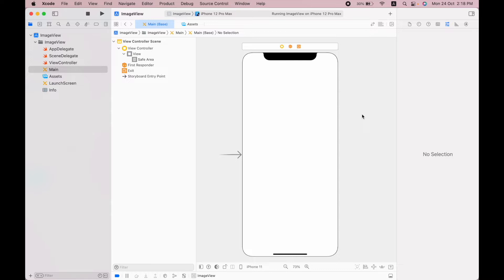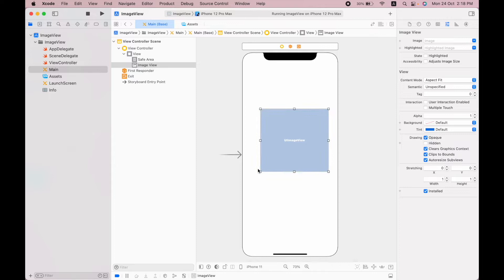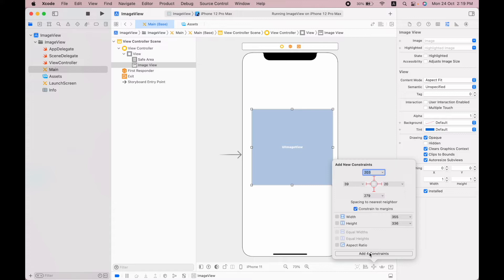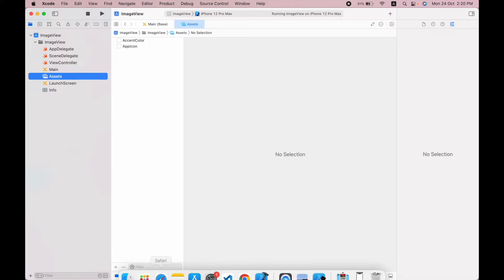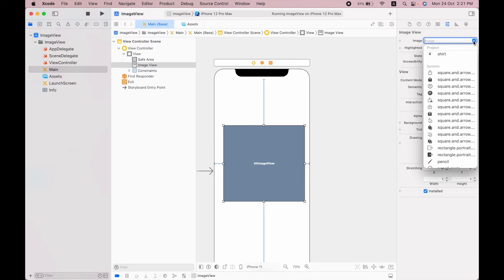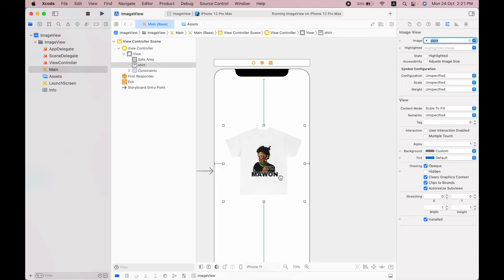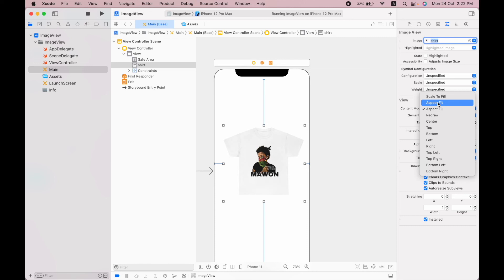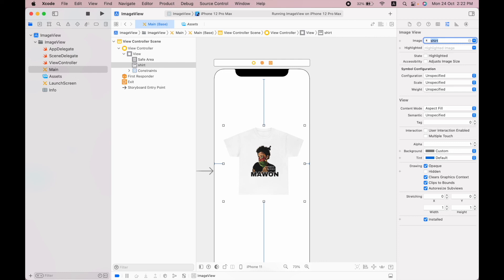Add image to view controller Xcode (Storyboard)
In this iOS tutorial you will learn that how to add image to view controller in Xcode. Also you will learn how to stretch image inside the UIImageView to fill the empty space around image. Learn to add image to UIImageView.